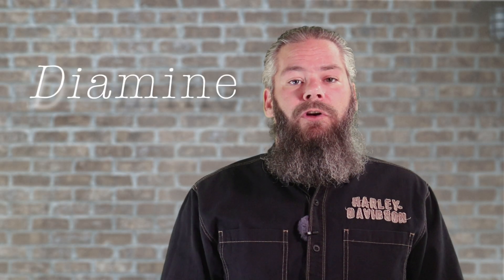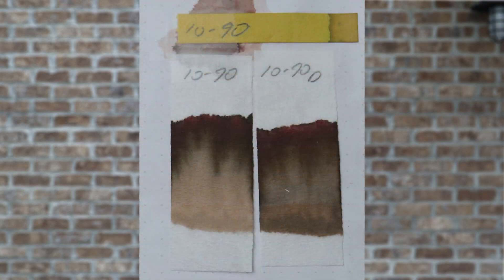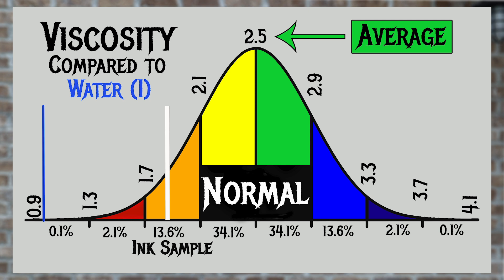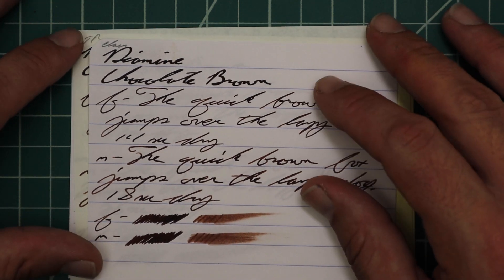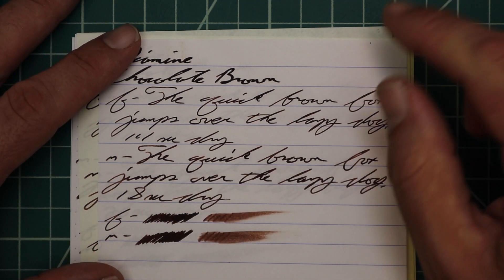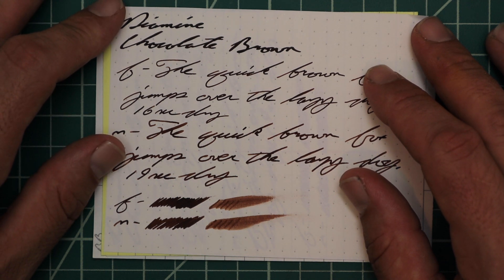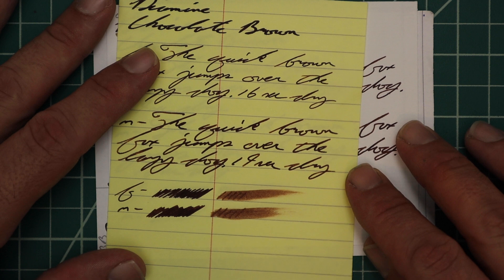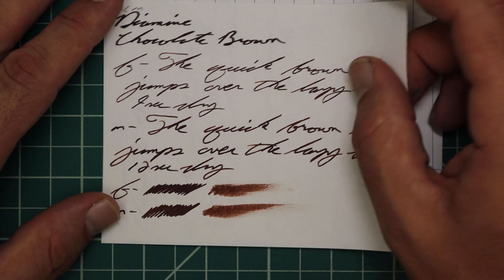Diamine Chocolate Brown Fountain Pen Ink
Here I review Diamine Chocolate Brown. It is a Brown ink. I compare it to 365 other inks tested on its viscosity and dry time, results are shown on a bell curve.

Writing sample is at 3:22

 I think Diamine Pumpkin would be a great complement to the color on the page.  I also give my thoughts on Diamine Chocolate Brown, all of the opinions are my own.

I used a FPR Himalaya with a Flex nib to take my notes for this video.